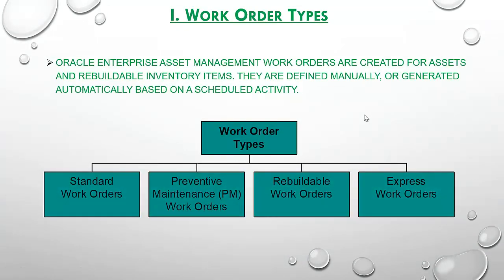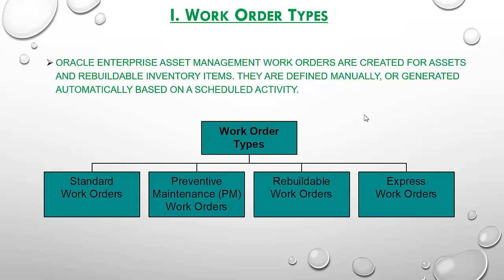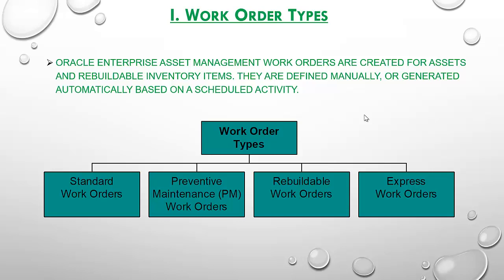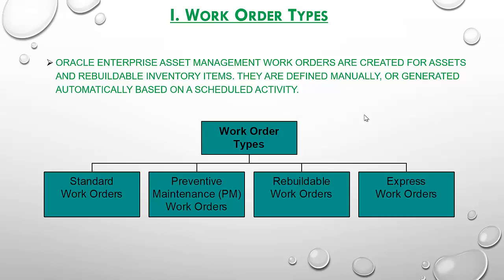Oracle eAM Made Simple: Everything You Need to Know about Work Order Types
In this video, we're going to talk about Oracle's eAM work order type. eAM is a great way to manage your work orders and track their progress.

If you're looking to implement eAM in your business, then this video is for you! We'll talk about all of the different features of eAM work order types and how to use them to your advantage. After watching this video, you'll be well on your way to using Oracle's eAM solution to manage your work orders efficiently!
The Work Order is the foundation for all maintenance organizations. Work orders define the resources and items that are needed to conduct work. They can automatically generate through the use of Preventive Maintenance Schedules, the issue of an inventoried rebuildable, breach of quality results, or manually generated as a routine Work Order. These Work Orders are then reviewed and shared with Operations to produce an estimated schedule.

Enterprise Asset Management integrates with Oracle Quality. Use Quality Collection Plans to predefine required feedback information that must be entered into Enterprise Asset Management, upon a Work Order's completion. For example, data to collect may include inspection points for an Asset Number and Downtime variables. If a variance is recorded to the quality plan, a Work Request or Work Order is created. You can define quality collection plans directly on the Work Order, or define them as attributes of an Activity to ultimately default into future Work Orders that are generated for specific Asset Number/Activity combinations.

For each Work Order, the estimated costs aggregate, from the associated BOM and resources, to develop a costing profile for the current Work Order. You can use Costing Profiles for future Budgeting and Forecasting.

For each Work Order, the actual costs aggregate during the Work Order's lifecycle. These costs roll up, based on the hierarchy of the current Work Order's associated Asset Number. View these actual costs by period at a transaction level or at a summary level. Costs can roll up, based on the hierarchy of Work Orders. You can view the costs (both actual and estimates) by period, at a transaction or summary level.